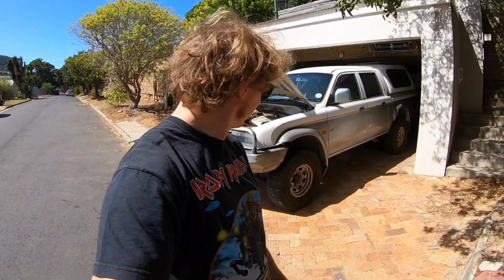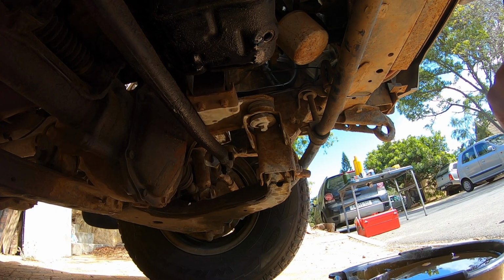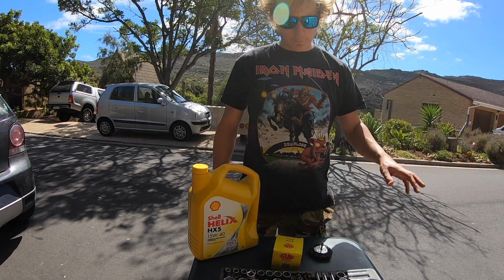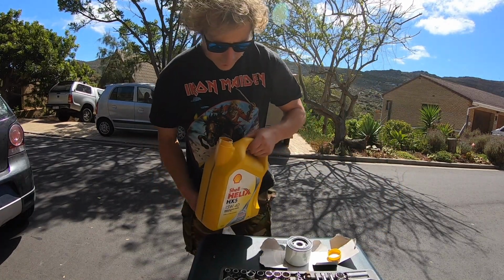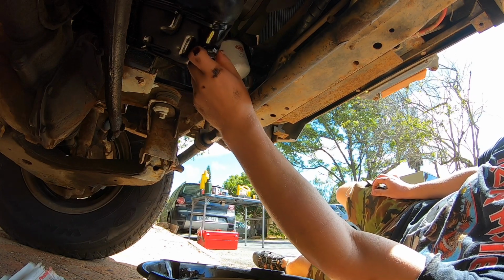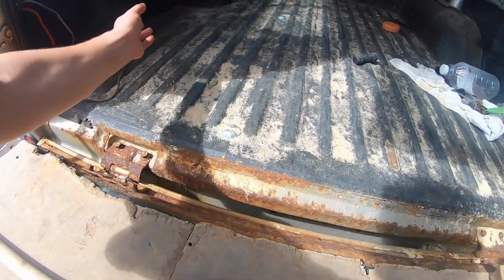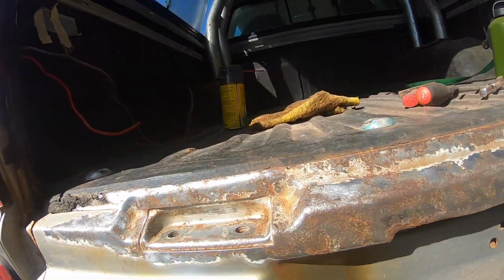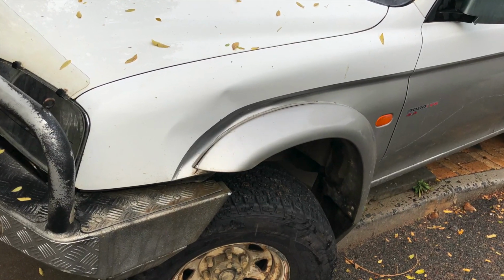4x4 diy _ lockdown style: Oil change, rust repair and a panel beating virgin!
Its the start of South Africas Covid-19 lockdown. What better excuse than to get working on our first overland build!

In this video we will tackle a basic oil change. Stopping the rust infestation at the back and seeing if Gareth can make the dent he made look at little better.